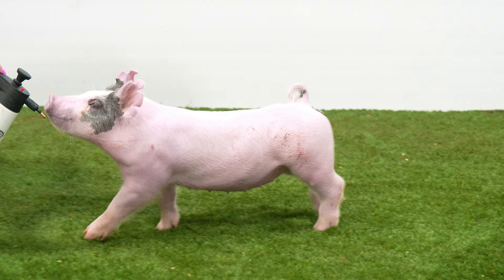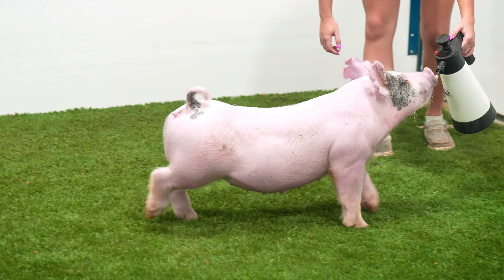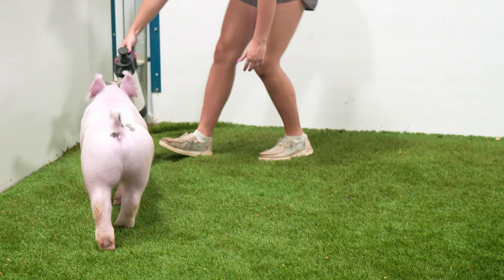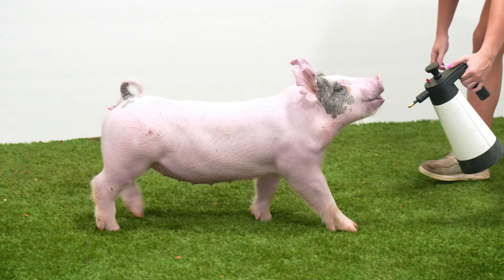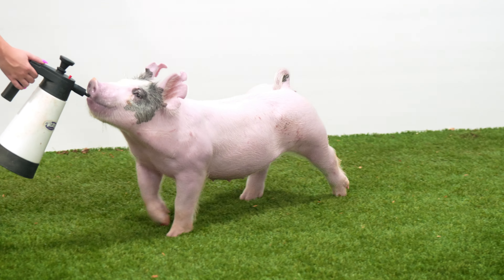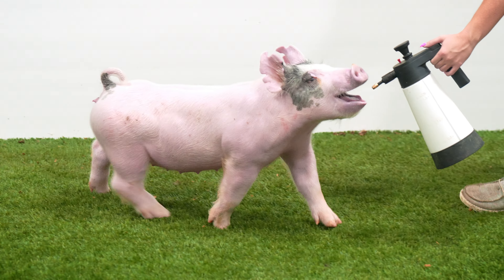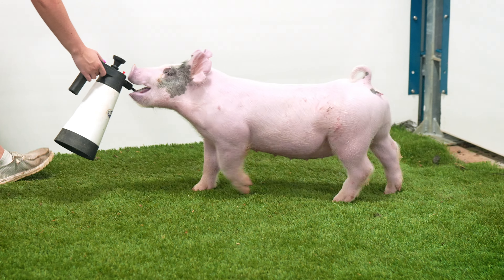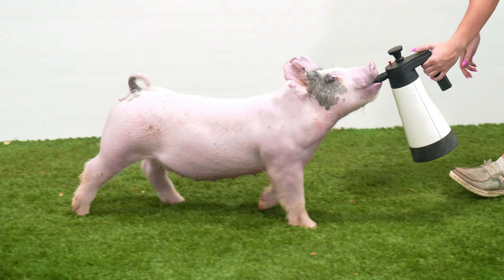Flatland Showpigs | 8-29-24 | 38-13